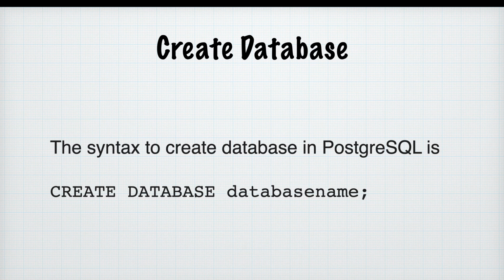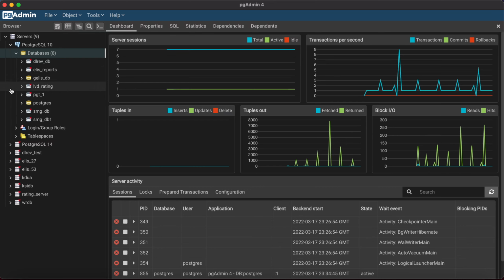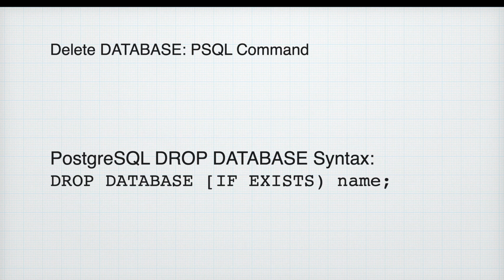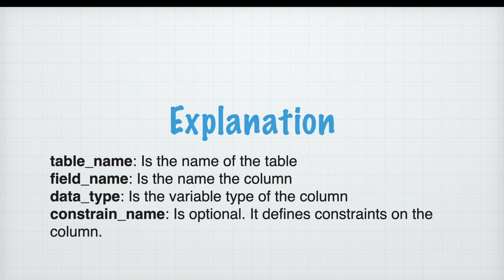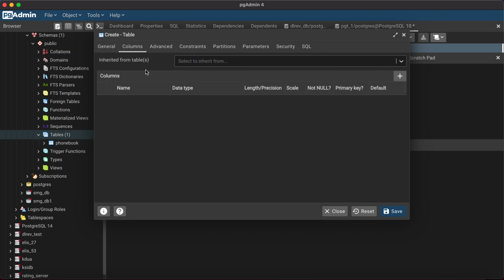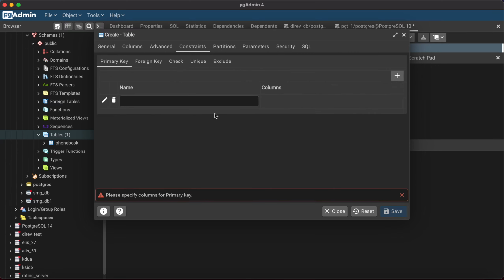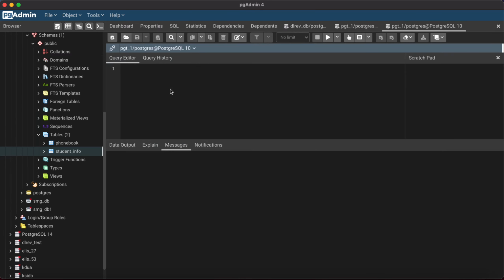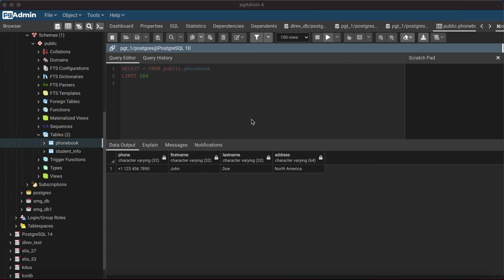PostgreSQL Tutorial 4- Create Database and Table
This tutorial we will learn about how to create database and table in postgreSQL